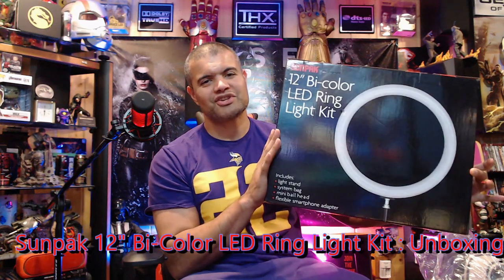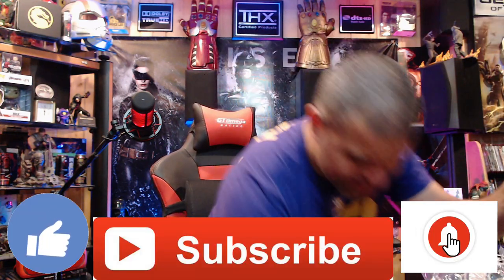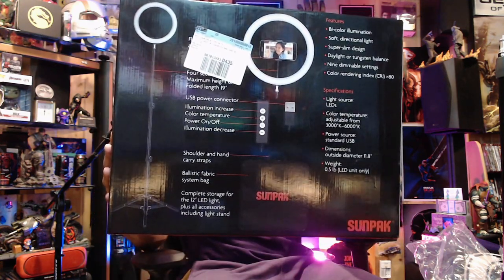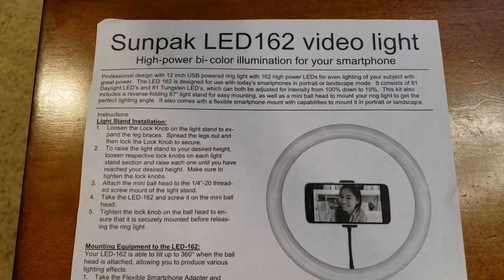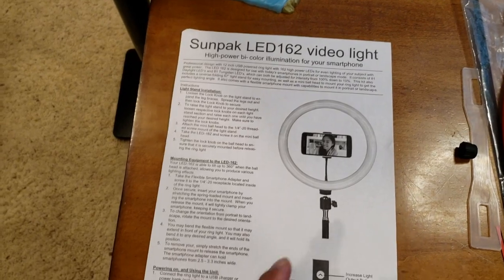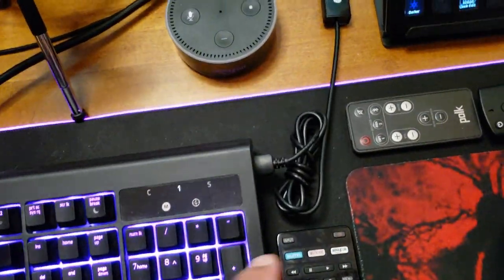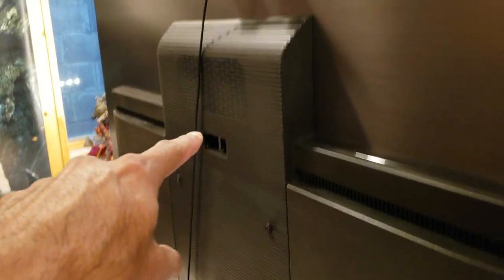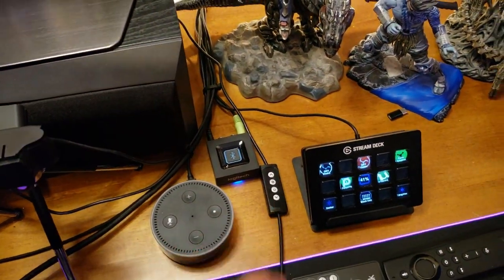SunPack 12" Bi-Color LED Ring Light Kit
Hey guys!  I picked up a ring light for my unboxings reactions and live streams.  This Is a great light pack for you!

Light mount for above your TV or monitor -